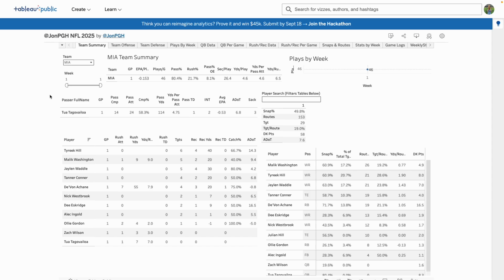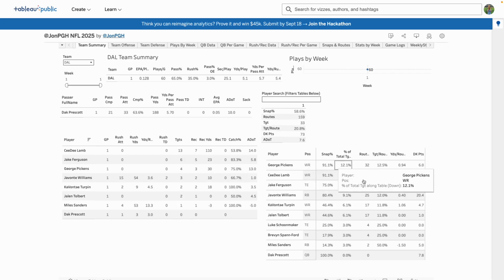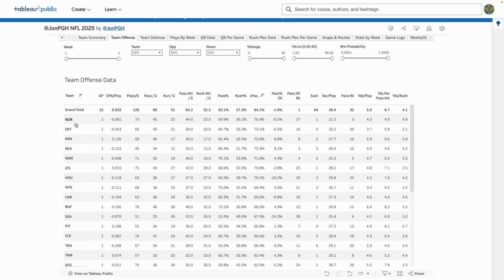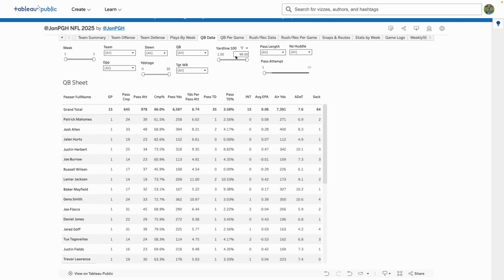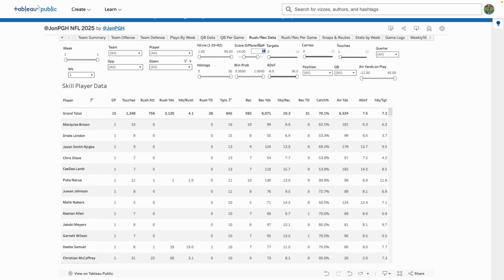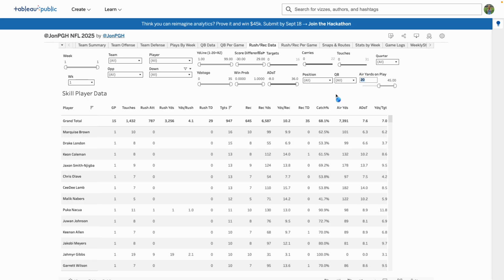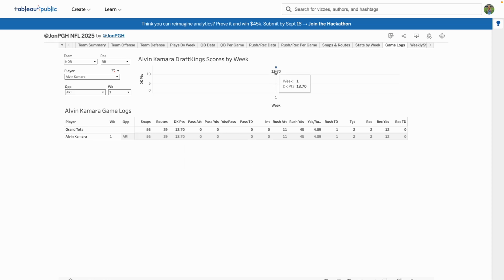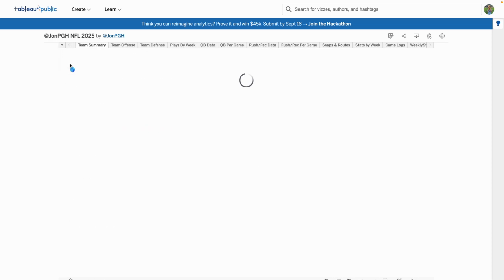2025 NFL Dashboard Tutorial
A tutorial of the NFL dashboard, which is available for paid subscribers at Follow The Money Fantasy Football